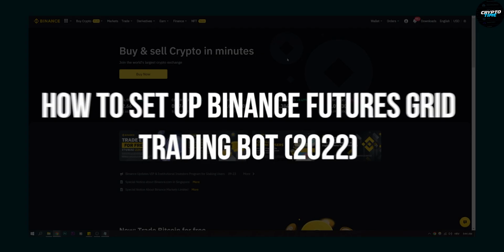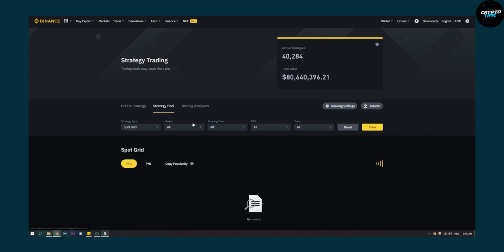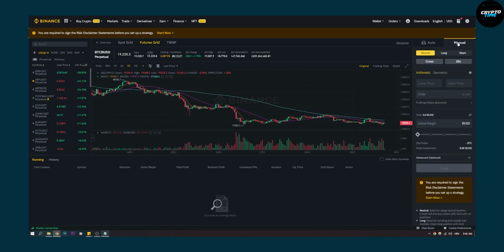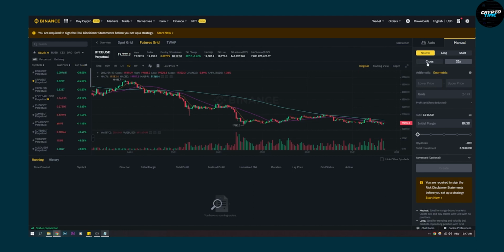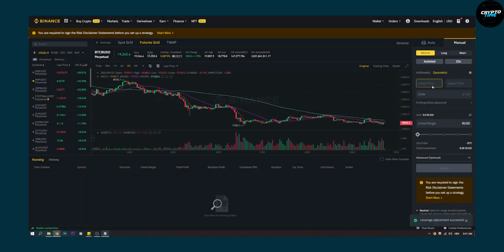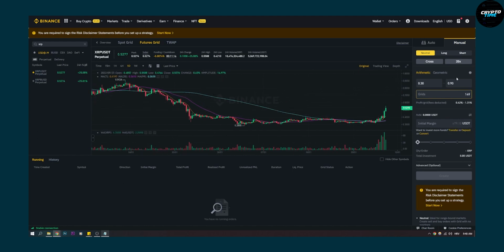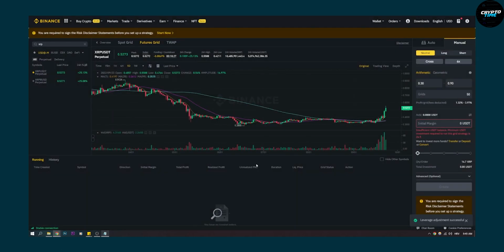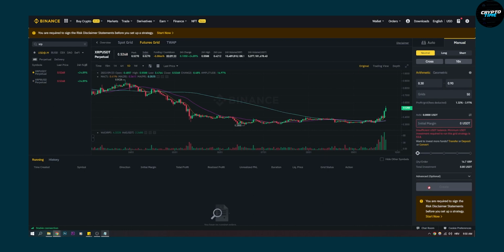How to Set Up Binance Futures Grid Trading Bot (2022)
In this video, I will show you how to set up Binance futures grid trading bot!